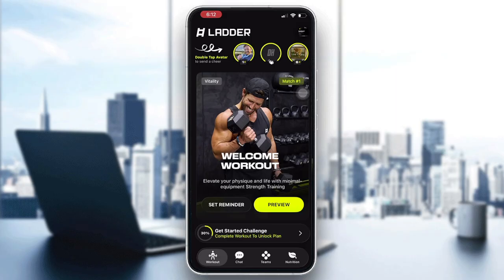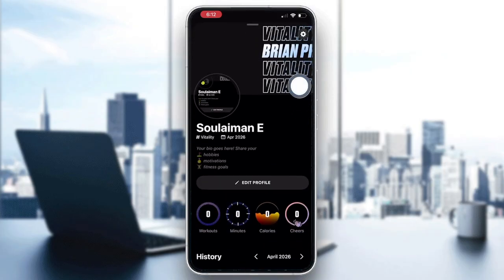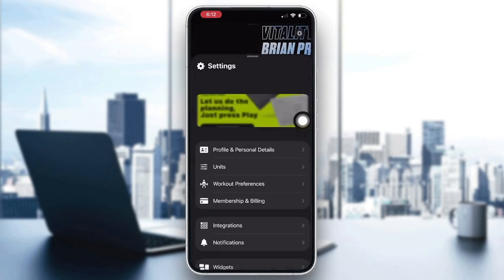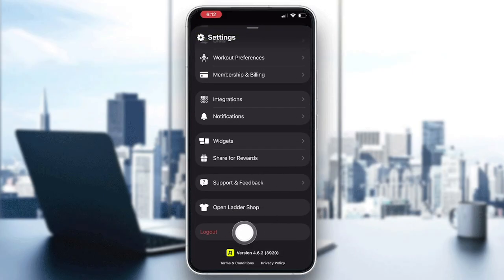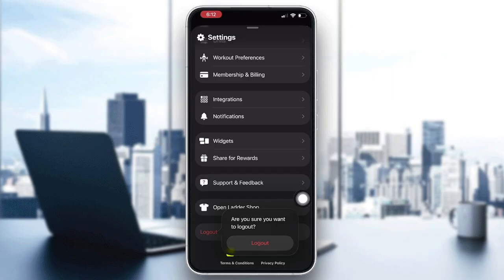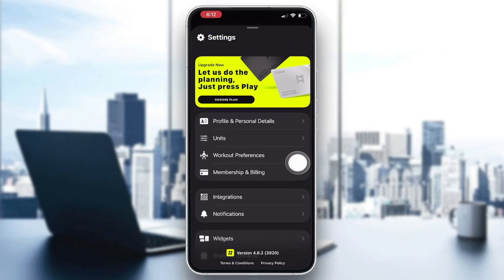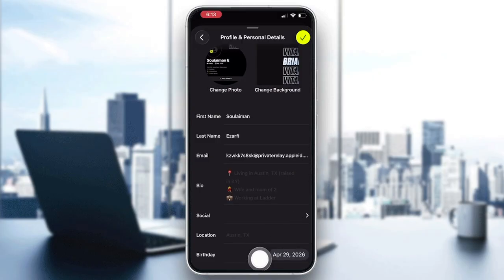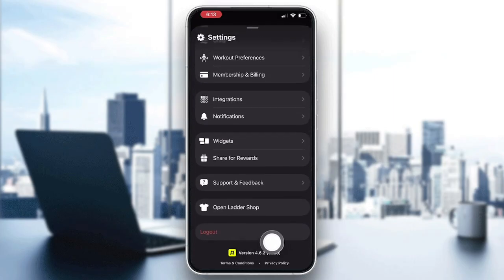How To Log Out on Ladder! Tutorial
Today we talk about ladder app account,how to use ladder app,ladder app tutorial,Log Out on Ladder